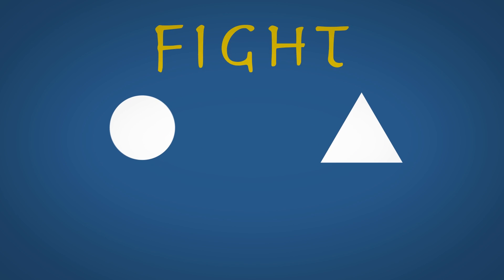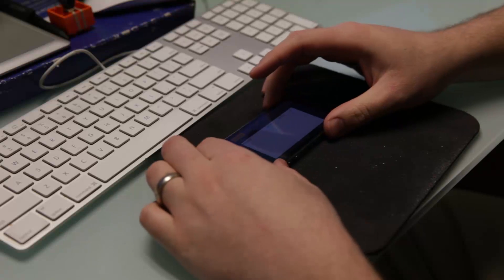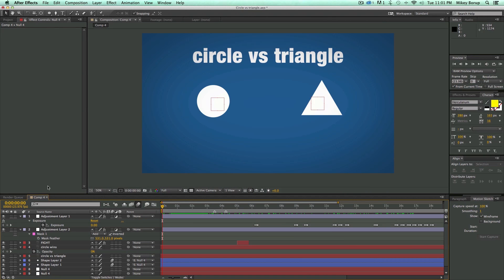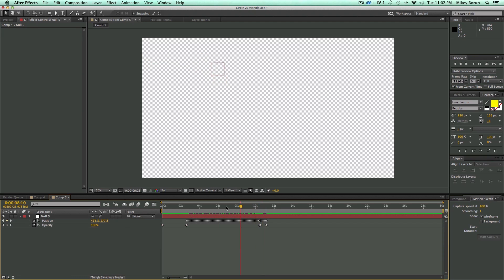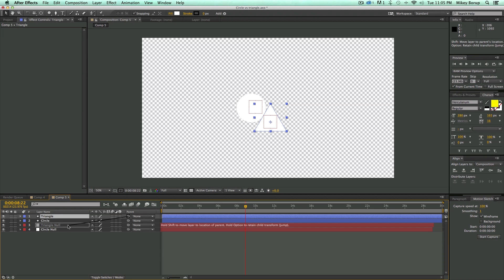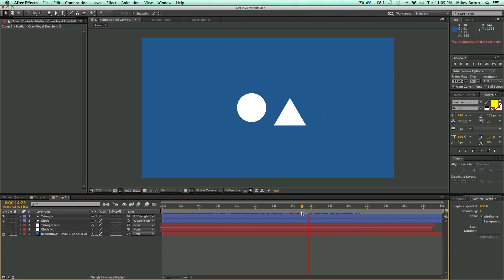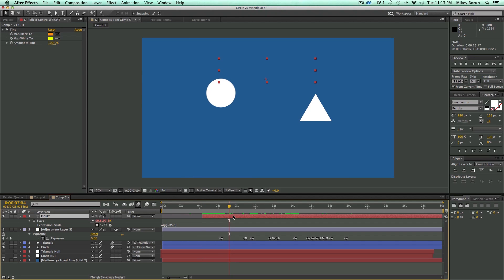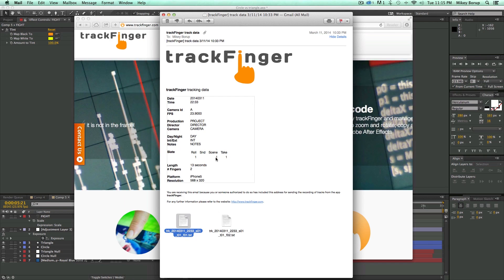Trackfinger for After Effects review and tutorial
This new app really got the industry talking.  If you do any filming with tablets or smartphones, this is a must have.  In this video I'll do a review of the app.  PLUS a tutorial on some cool things you can do with it.  Thanks.